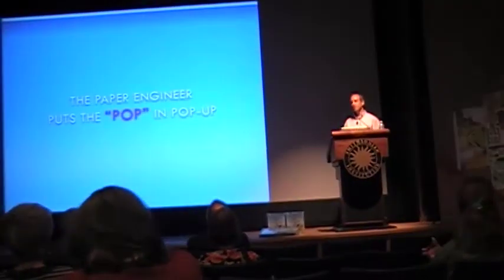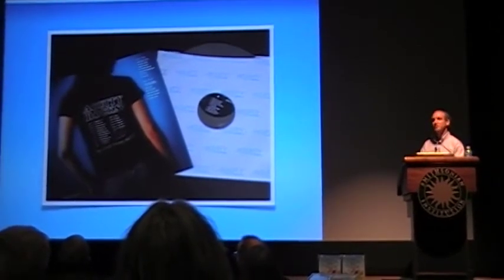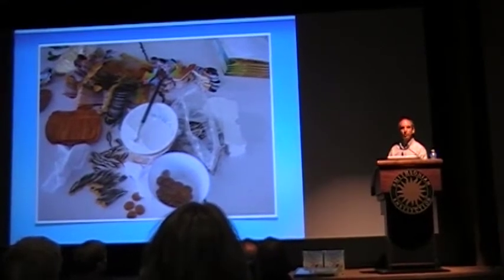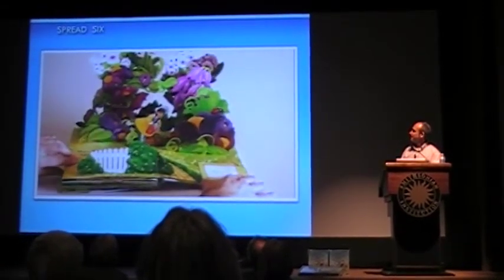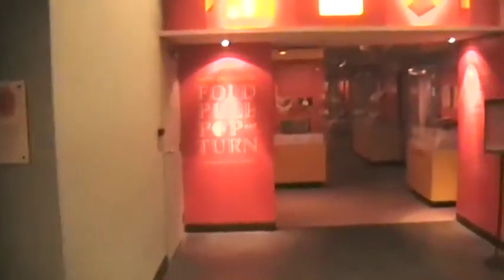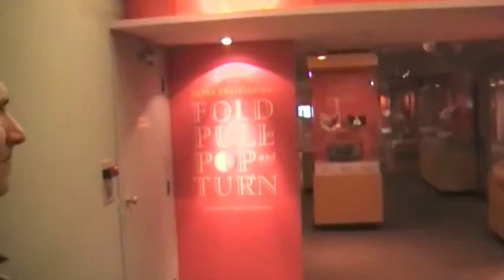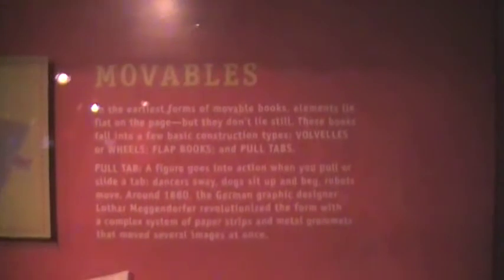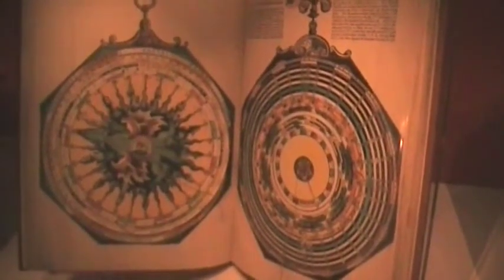Acuity Annual Report Ensconced in Smithsonian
A project I managed (and authored) was ensconced in the Hewitt-Cooper Rare Books section of the Smithsonian Museum of History. Andy Baron, our hired Paper Engineer, presents the book in Carmichael Hall as we tour the Pop-up Book Exhibit in the museum in Washington, DC.

Andy Baron is an amazing and unique talent. He is not only an award winning paper engineer but also the world's foremost authority on Edison Victrolas. He was featured in an episode of the PBS show History Detectives for discovering an original rare musical instrument called a Theremin. Five originals were built by Leon Theremin and four had been accounted for until Andy discovered the 5th at an estate sale.

Andy also restored the Maillardet Automaton in 2007, the world's first robot. Nearly destroyed in a fire in 1928, the robot built by a Swiss watchmaker was able to produce elaborate sketches and poems. Andy completely restored the ruined Automaton in 70 hours of work.  It is displayed today at the Franklin Institute in Philadelphia.

Working with Andy Baron has been a highlight in my career. To be listed in the Registry of Authors in the Smithsonian Library is a rare distinction and this project was the culmination of nearly two years of work.